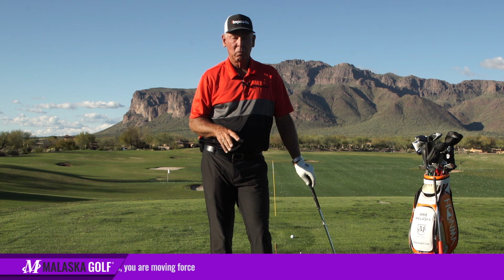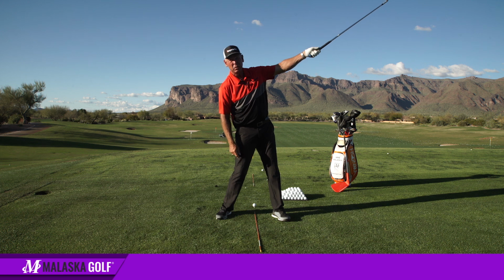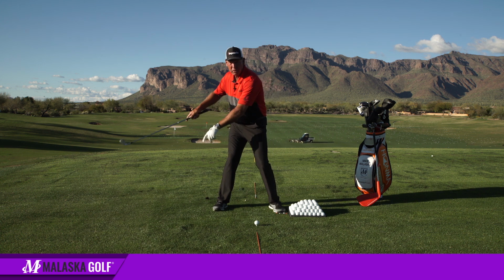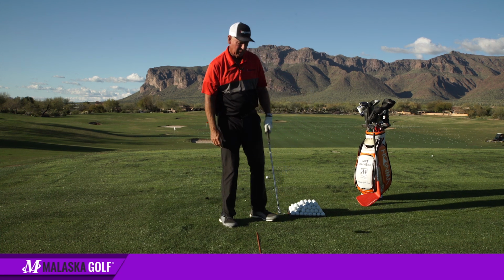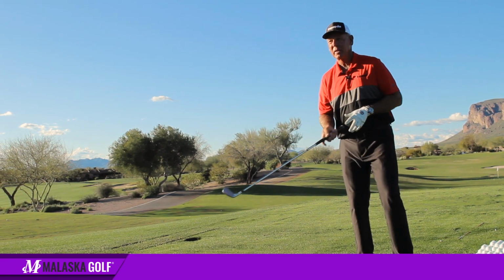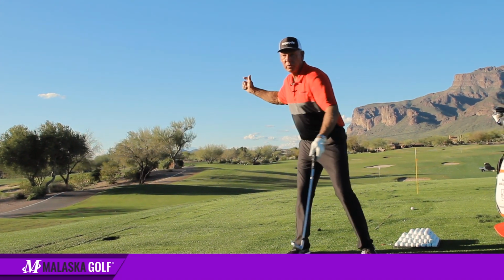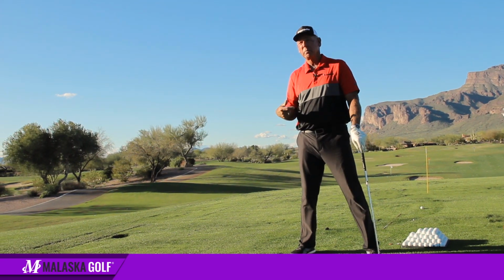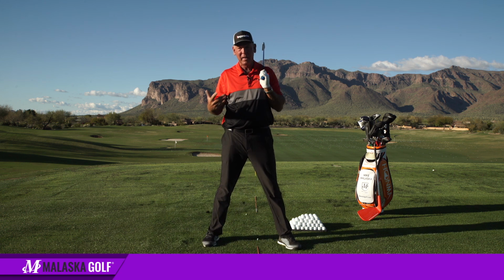Malaska Golf // Shift Your Weight is a Bad Idea - Golf Swing Basics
I get this question when I talk to people about the shift in forces in your golf swing. Players think that if they're trying to shift their weight from right to left, they're going to be able to generate more speed. This is not the case. You're not shifting your weight in your golf swing. There is no shift in body mass. You are shifting force from your right to your left, and you are pushing away from the force of the golf club as you move through impact.

Give your mind a better task and you will see better results.

Don't just play golf. Understand it.

Become a member at malaskagolf.com and follow The M-System to learn step-by-step to develop the skills you need to become a complete player.